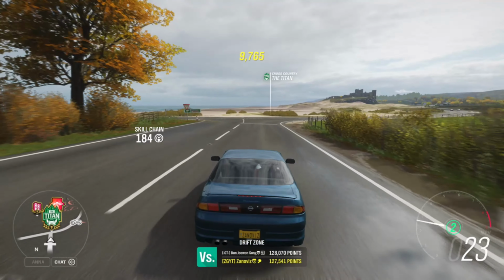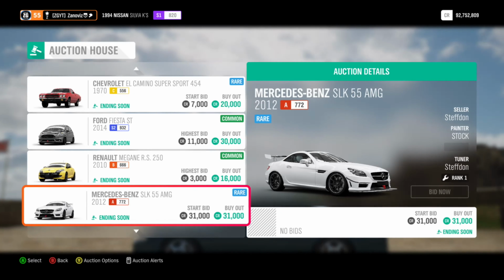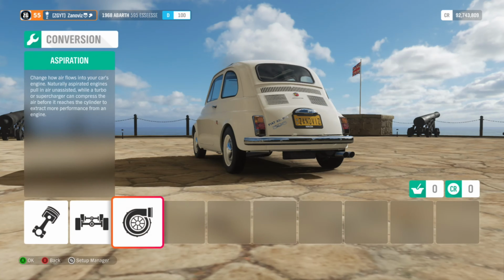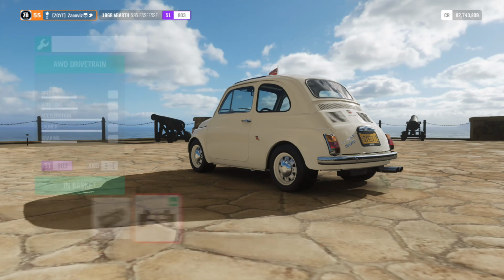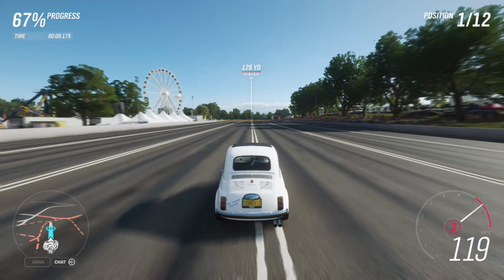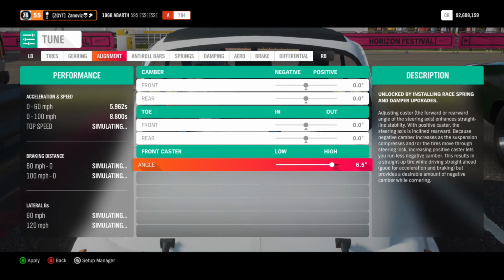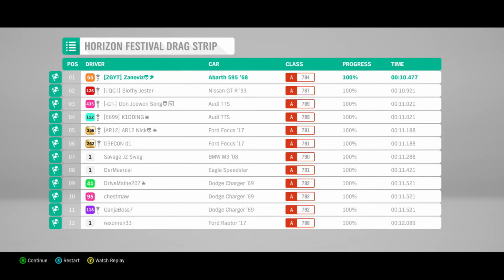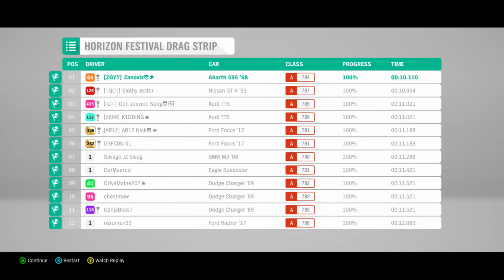BUDGET DRAG BUILD (INSANE ABARTH 595) | Forza Horizon 4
Welcome back to another Forza Horizon 4 video and in today's video, we challenge ourselves yet again to find the fastest drag car on a budget of $50,000. Be sure to SMACK that like button and lets try to get a hundred subscribers on the channel, that would be greatly appreciated.